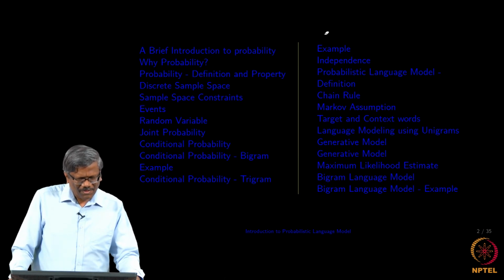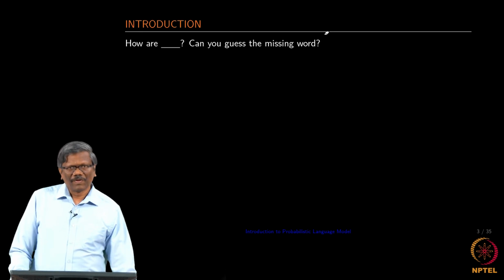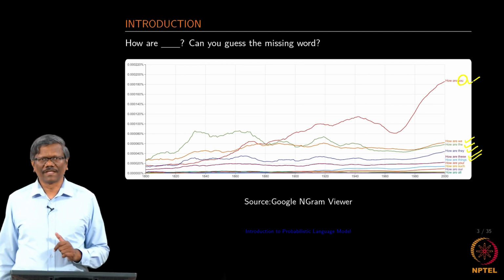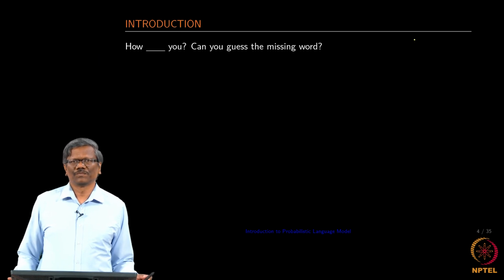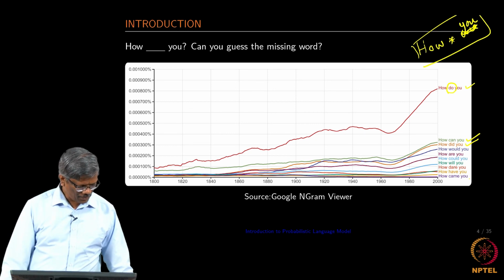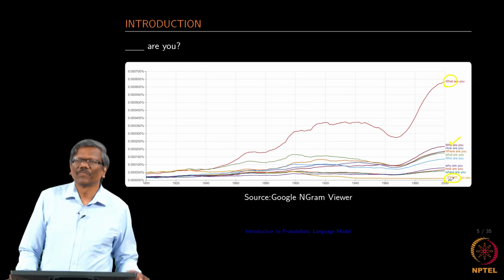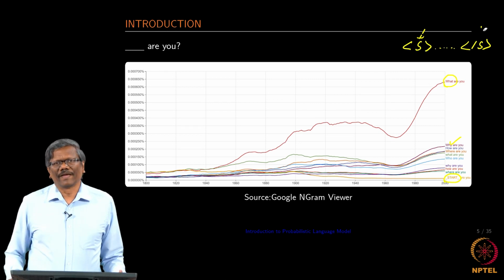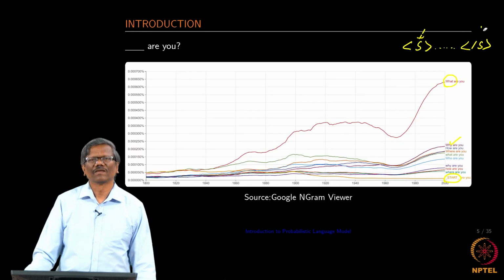Examples for word prediction